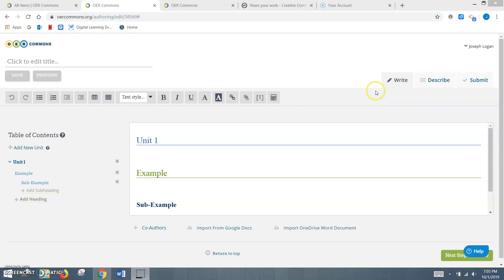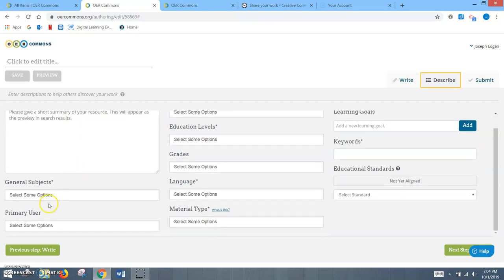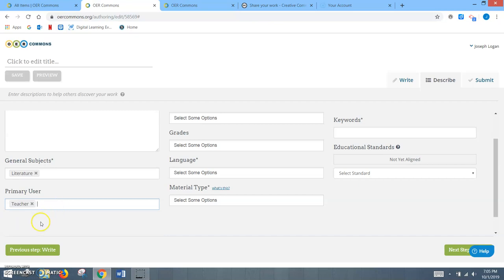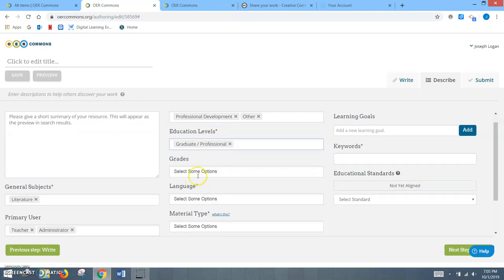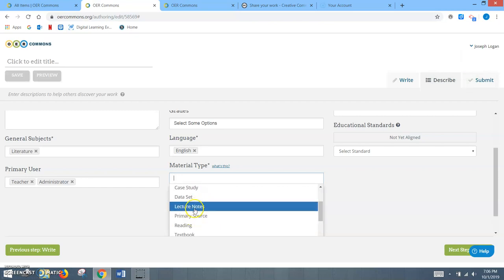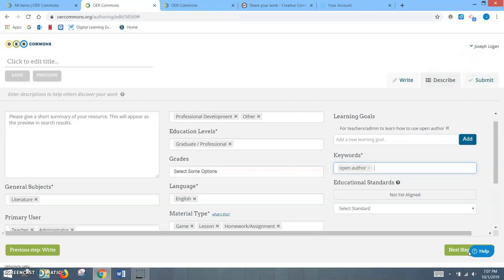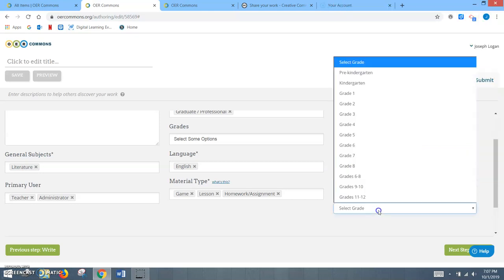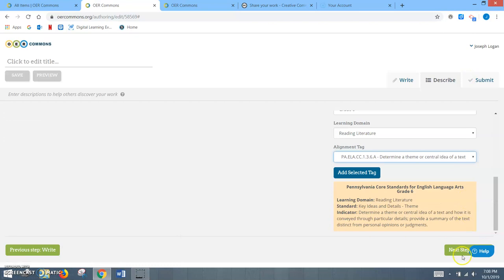open author details tab